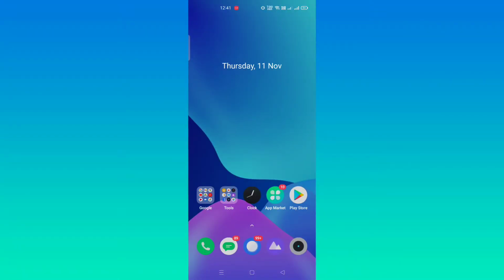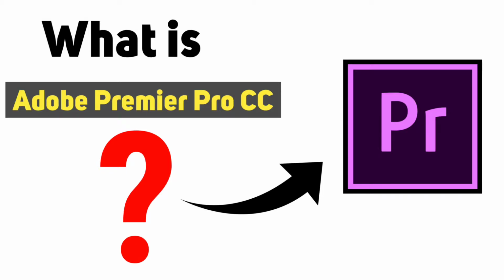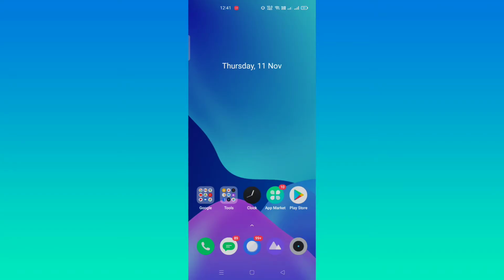How to run Adobe Premiere Pro CC in Mobile 2021 | Premiere Pro CC Mobile Tutorial | beefource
Hello friends all of you are very welcome friends in another new video today's video How to run Adobe Premiere Pro CC in Mobile 2021 Or Premiere Pro CC Mobile Tutorial Friends, in today's video we will discuss this topic. Friends, can you run Adobe Premiere Pro CC on your mobile or not, today I am going to give you complete information in this video, if you want to run Adobe Premiere Pro CC software on your mobile, then this video is going to be very useful for you.  So do watch the video completely.

Today's Video Topic:-
beefource
How to run Adobe Premiere Pro CC in Mobile 2021
Premiere Pro CC Mobile Tutorial
How to install Adobe Premiere Pro CC in your Mobile
Adobe Premiere Pro CC Mobile Version
How to Install Premiere Pro CC on Mobile
Premiere Pro CC Mobile Version Launched?

Friends, I hope you have liked today's video very much, if you like the video then please like the video and share it with all your friends and if you have not yet subscribed to our channel, then please subscribe to our channel.